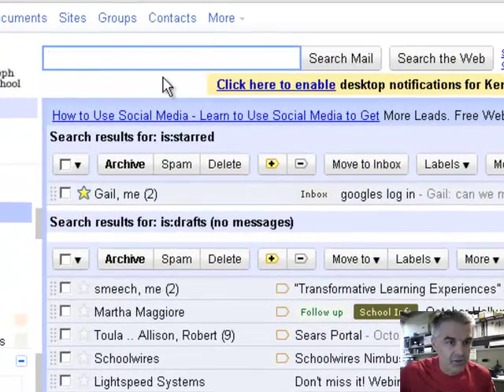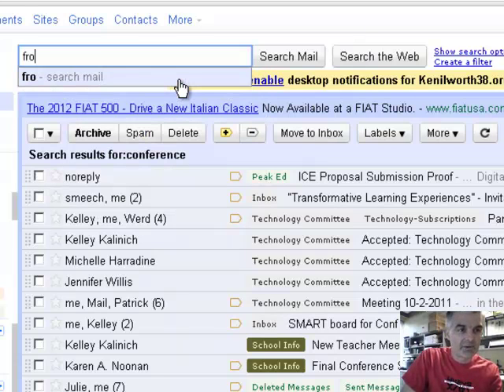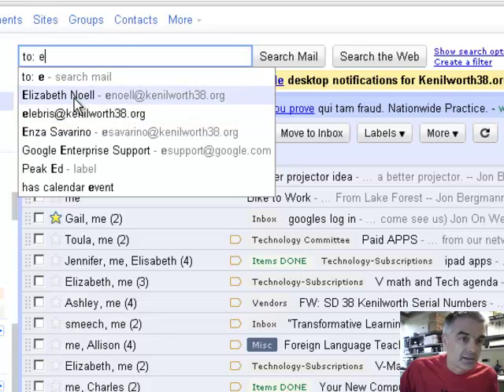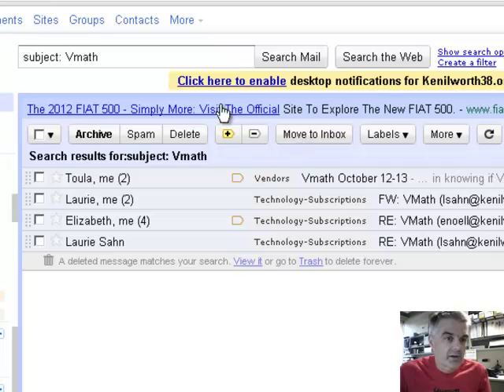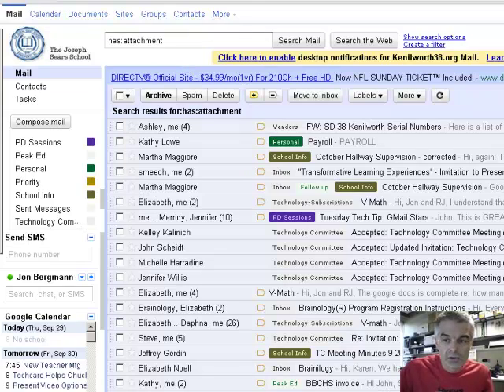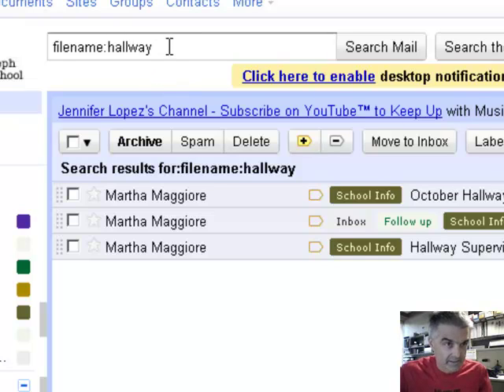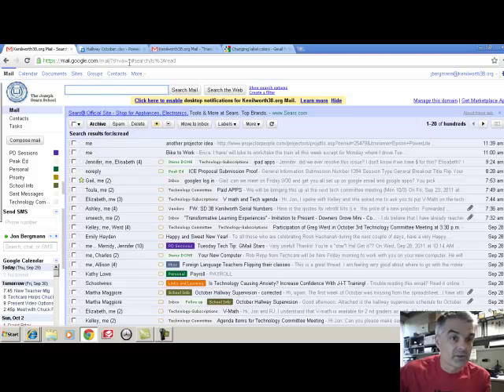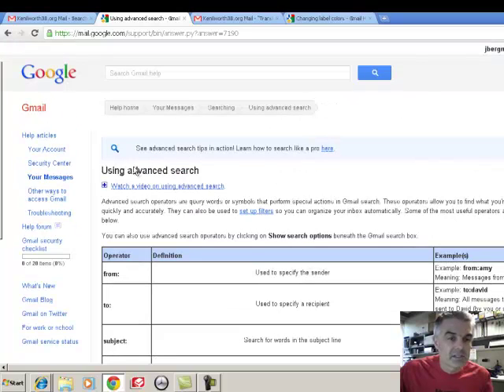Gmail Made Easy: How to Find Lost Emails?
Learn how to find that lost email?  How do you use the power of Google to search your emails and find the one you need quickly.